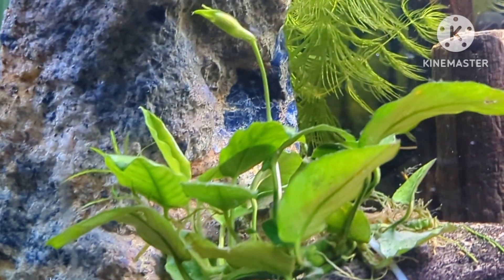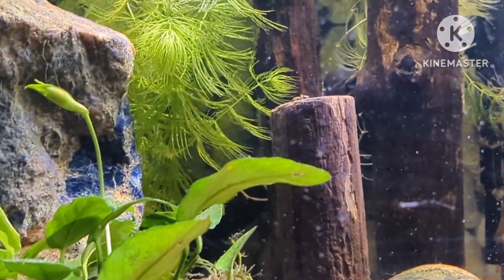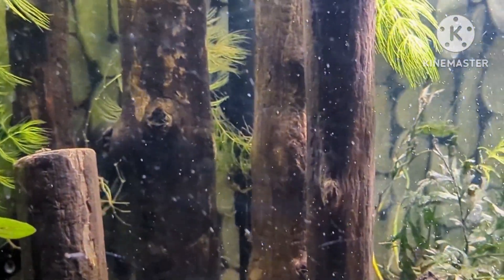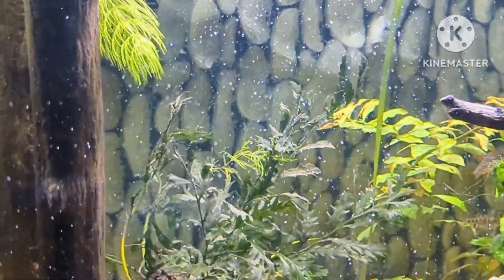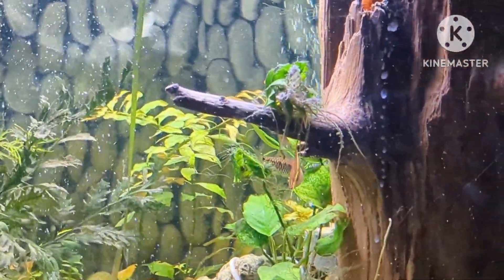Buying Tropical Fish 101: The beginners guide to buying healthy fish for your aquarium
In this episode we look at the beginners guide to buying healthy tropical fish so that they thrive in your tank.
Also talk about impulse buying fish... A dangerous thing unless you have done your homework.

I share my 50 plus years experience in the hobby. I am not an expert but I believe I have plenty of knowledge to share.

I ended up buying some tiger barbs and some more black ruby barbs. I haven't kept tiger barbs in 40 years..

Hygger's Facebook

Hygger official instagram website

Hygger company's new aquarium website has a new module to sell Hygger and AQQA products to Canada now.

Thanks everyone for all the support and kindness you have shown me on my shubunkin videos, koi pond videos and my fish rooms.
My main ponds have my koi.
I will also be doing some micro pond and tub breeding of my barbs this year.

MY PONDS